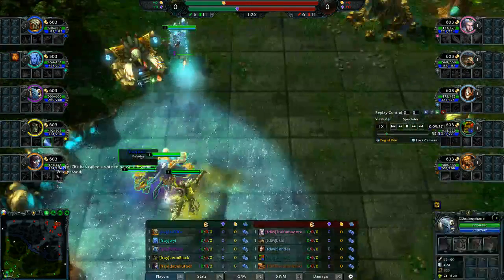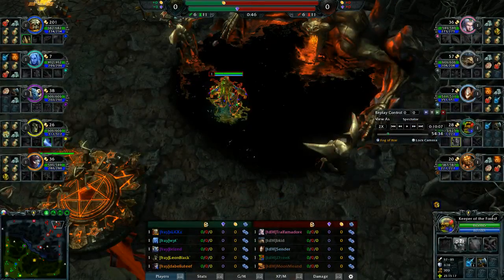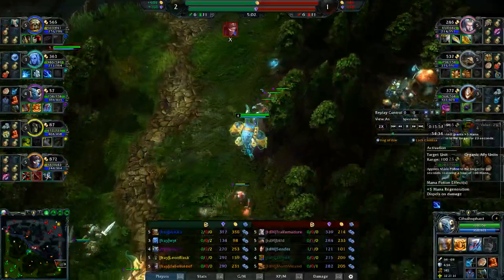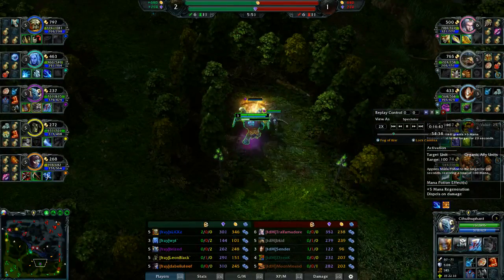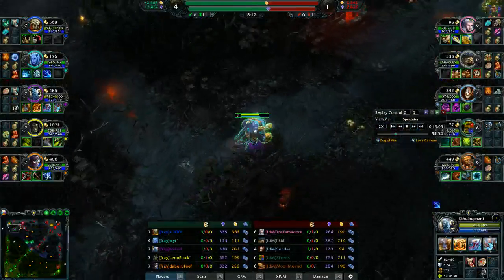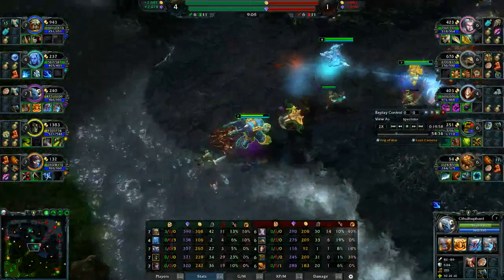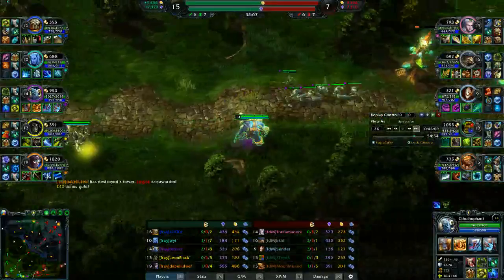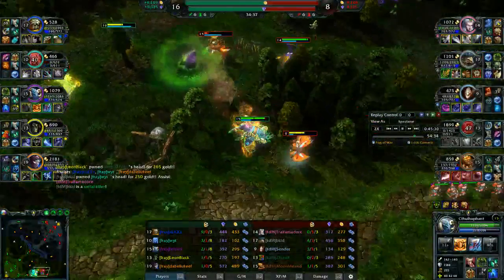Baumi not quite Daily: brized Cthulhuphant